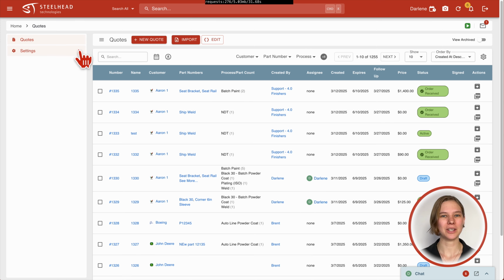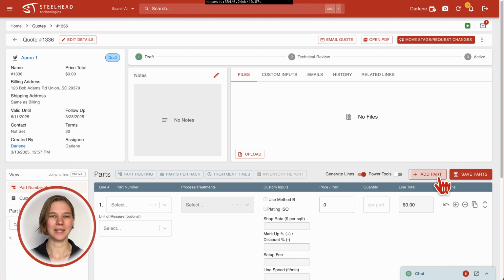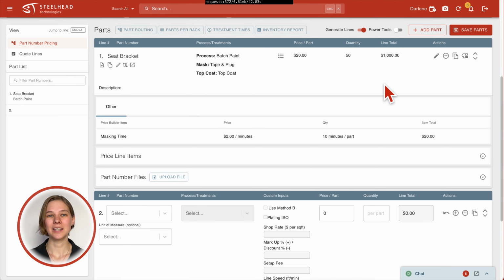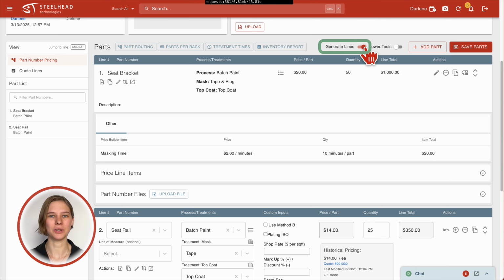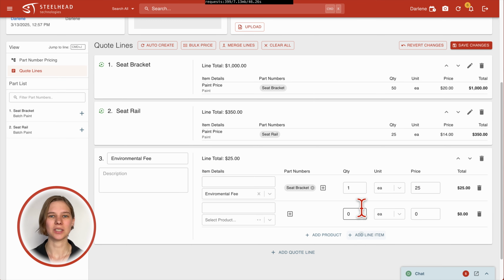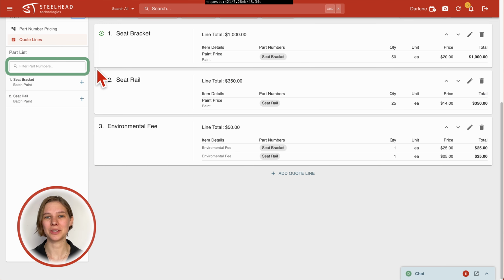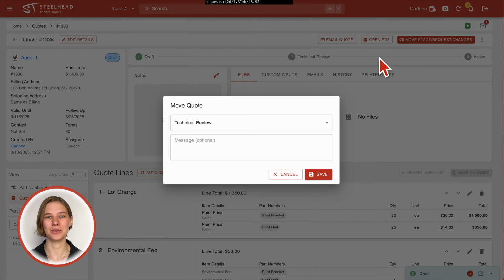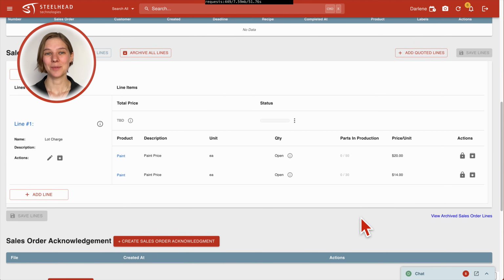Improve Your Quoting Workflow and Boost Efficiency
Steelhead's Quoting feature is designed to simplify your workflow and provide more control over the quoting process.

With an intuitive dashboard and efficient functionality for creating and managing Quotes, you'll experience a highly efficient and flexible quoting process that seamlessly transitions into Sales Orders and Invoicing.